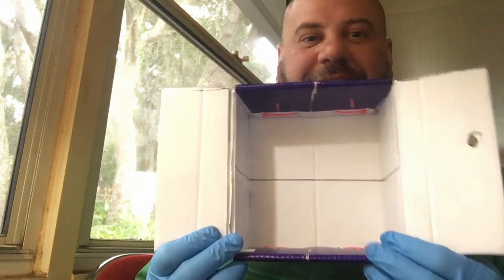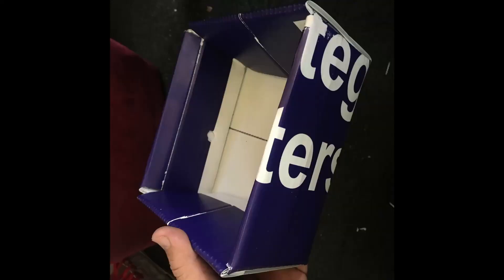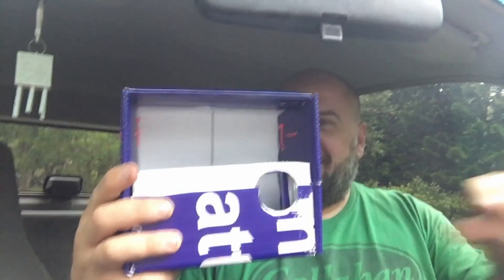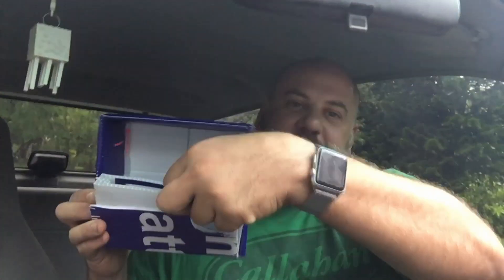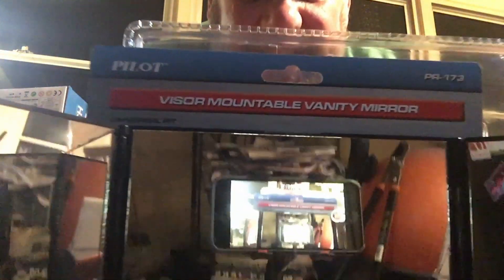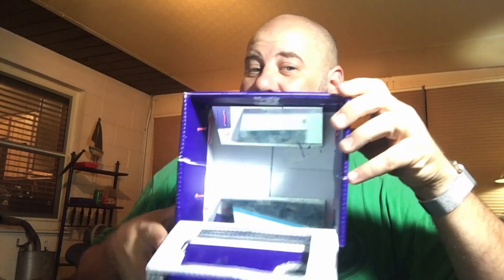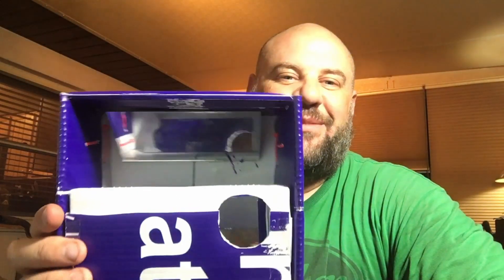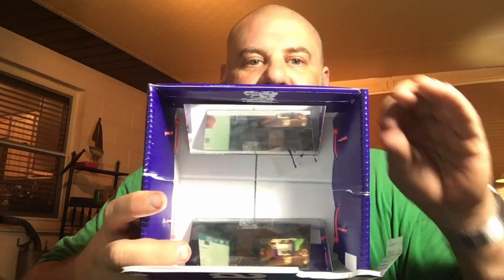VLOG #16 Selfie Periscope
Welcome to my YouTube vlog! Sit back relax and enjoy.